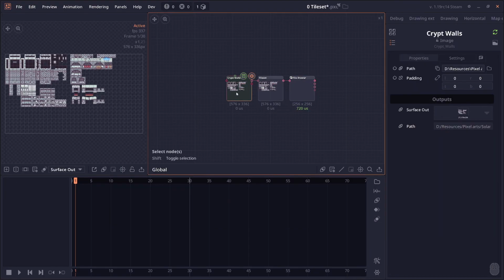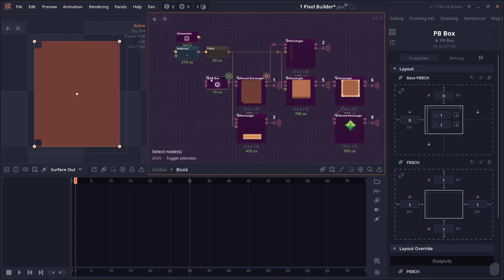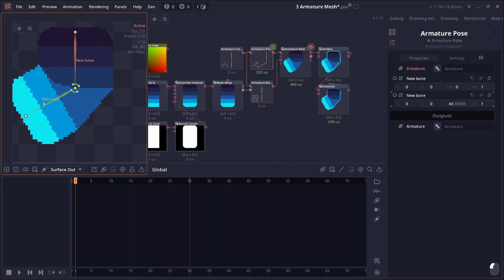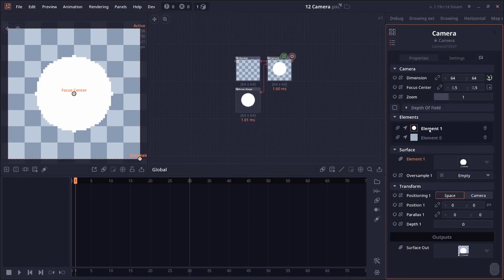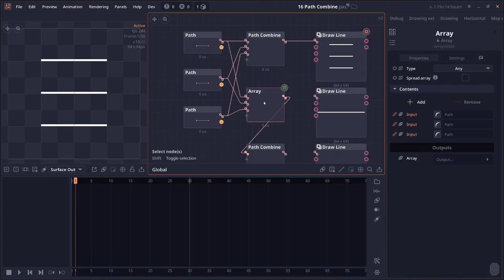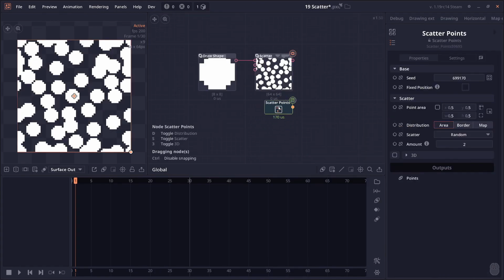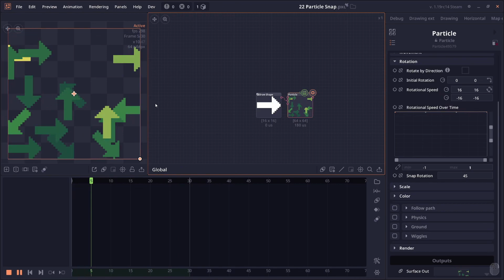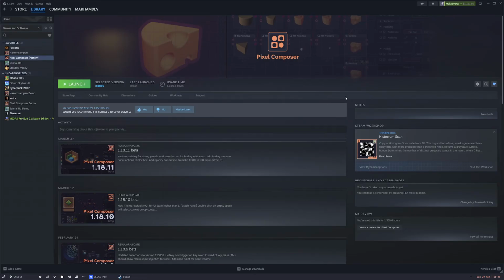What's new in Pixel Composer 1.19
Pixel Composer 1.19 is here. Tileset system, Pixel Builder, Mesh rigging, and lots more.